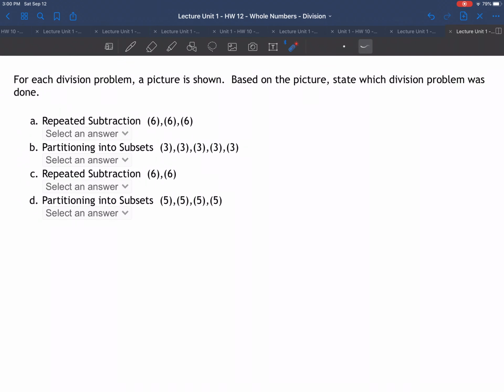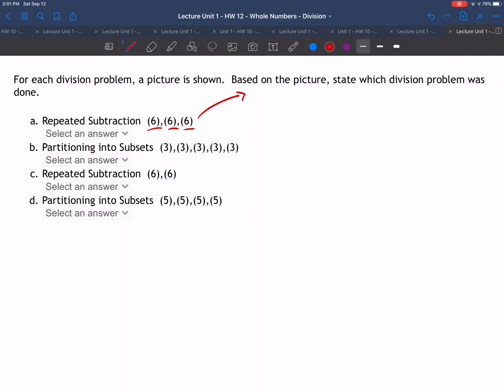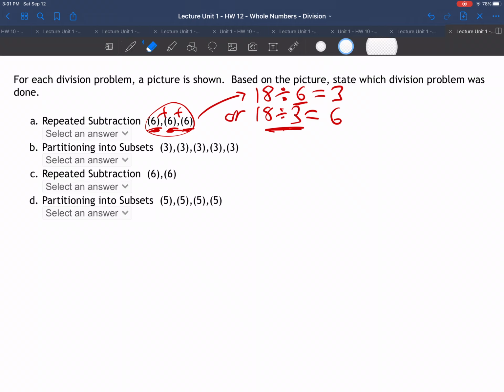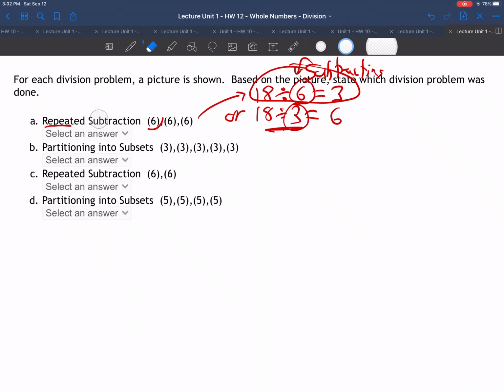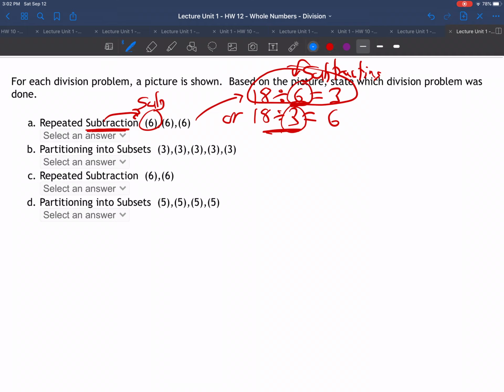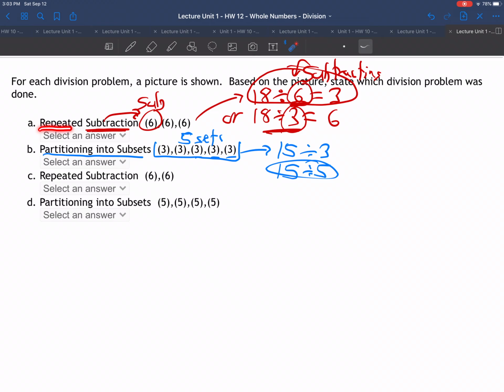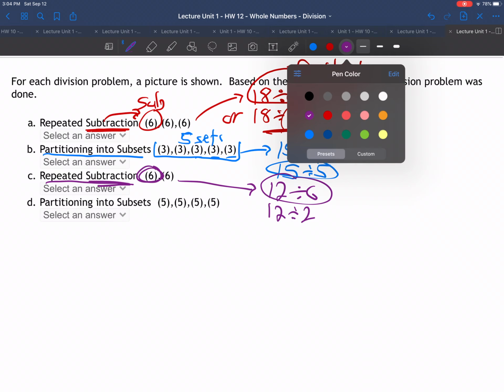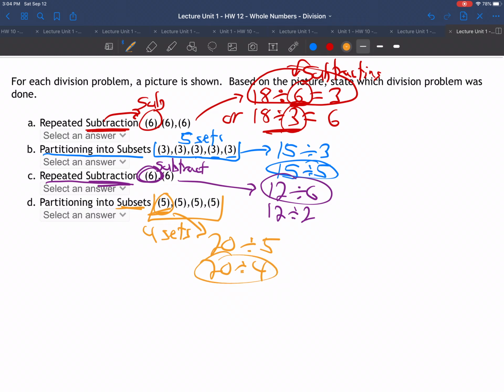m10a-lecture unit 1 - hw 12 - 6